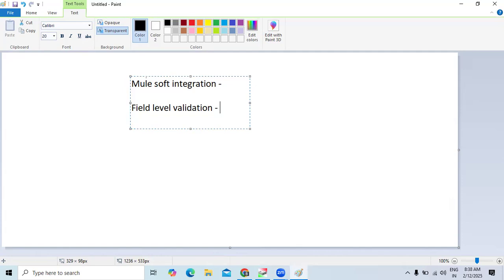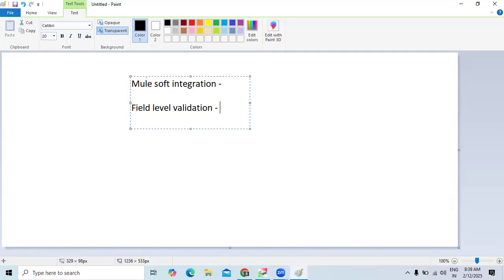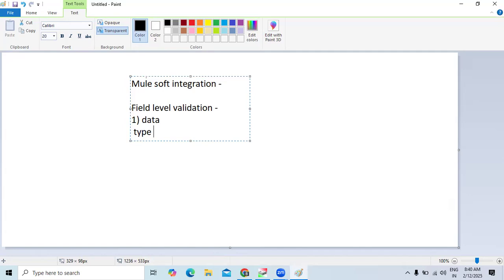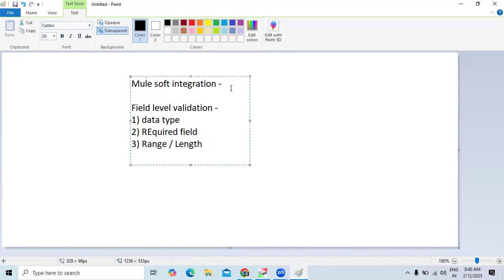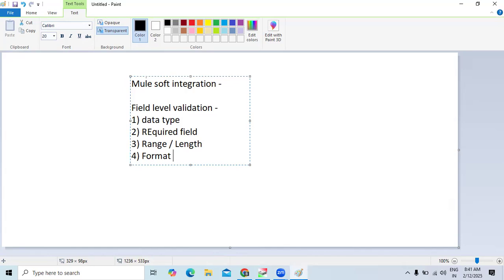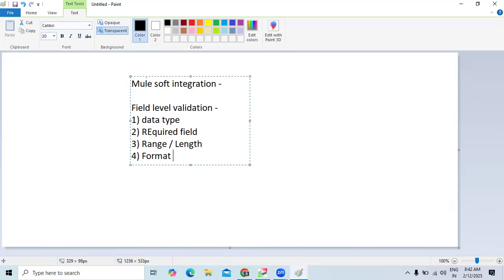Mule soft integration analyst | Field Level validation